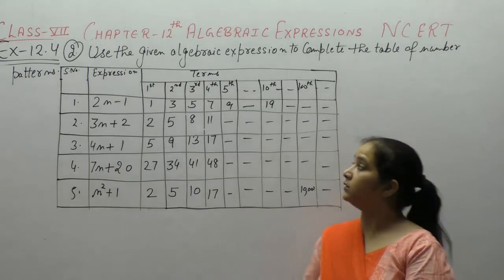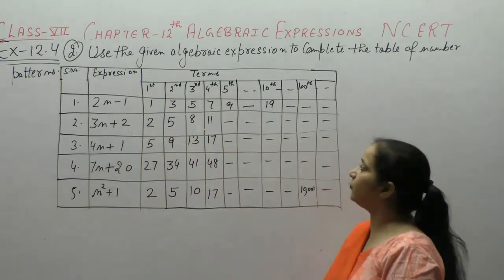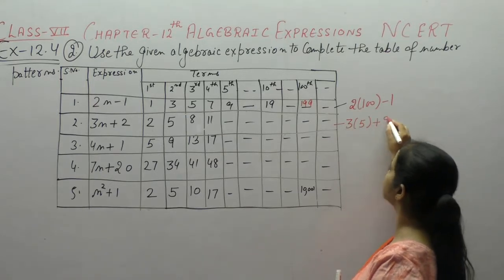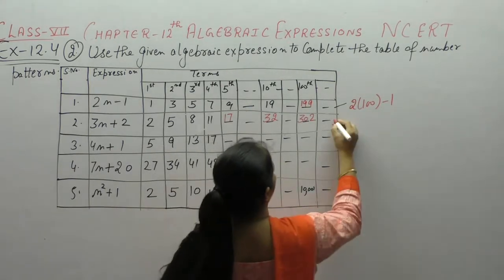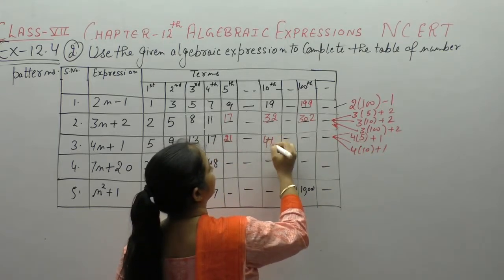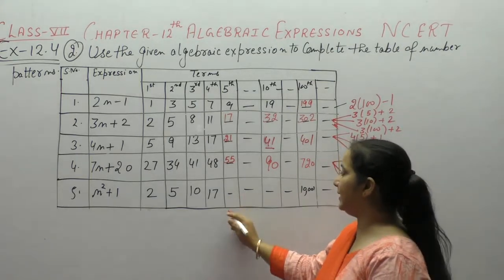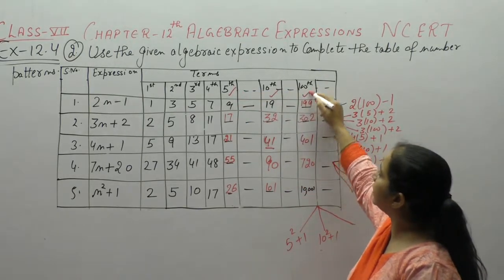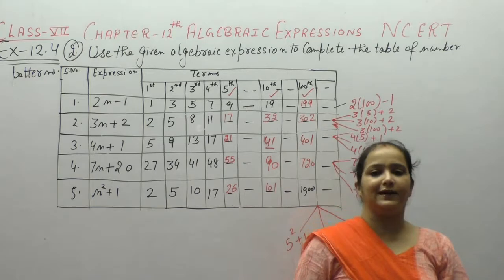Ncert Class 7 Maths Chapter - 12 Algebraic Expressions (Video- 23 ) Ex-12.4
This Video Contains Solutions of Algebraic  Expressions  Of Ncert Class  7 .This Video Contains Solution Of  Question -  2  Of Ex-12.4